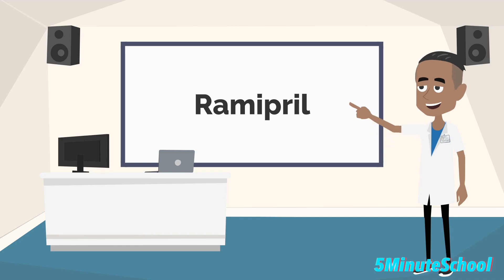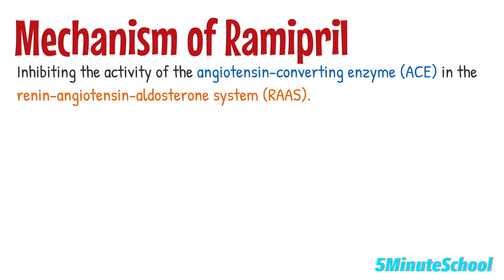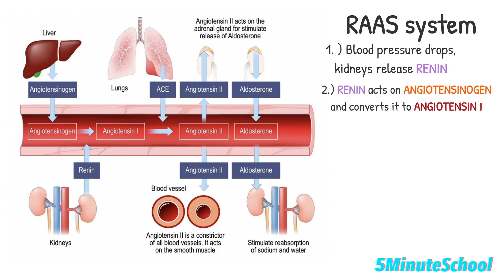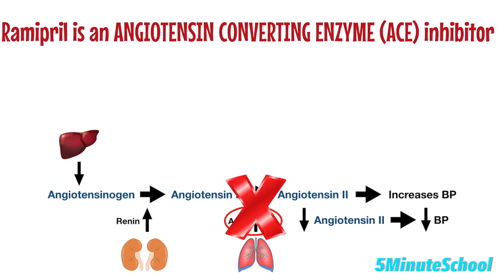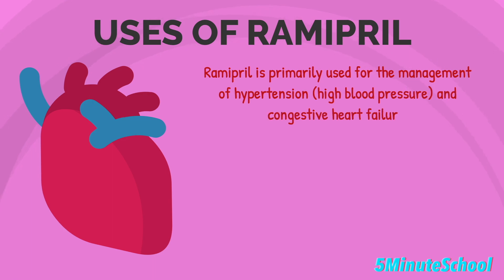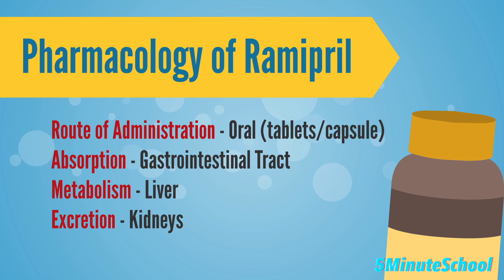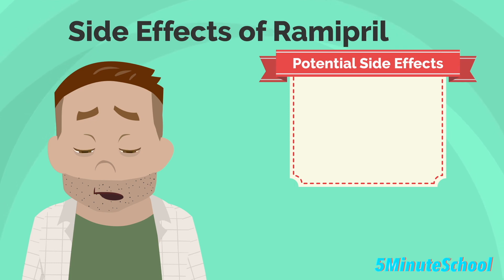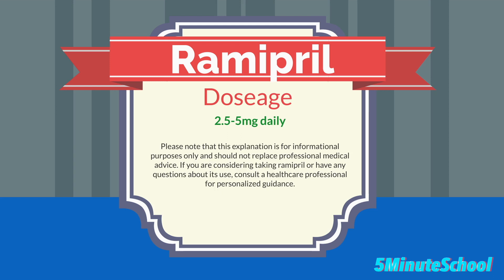RAMIPRIL EXPLAINED - MECHANISM OF ACTION, USES, SIDE EFFECTS, DOSE - ACE INHIBITORS, RAAS SYSTEM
Here are some products that may help you:

Pharmacology at a Glance
Rang and Dale's Pharmacology
Fundamentals of Pharmacology

🏆My Goal🏆